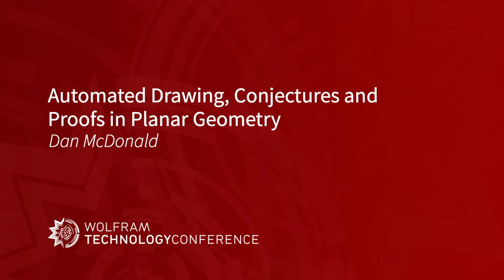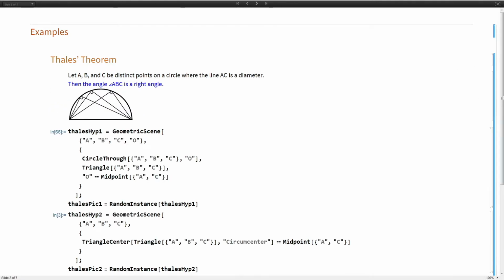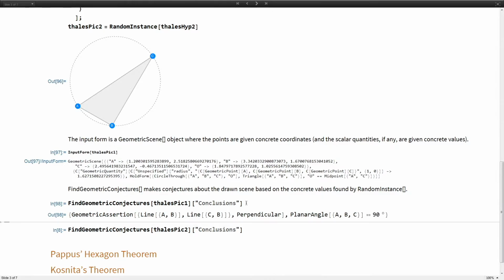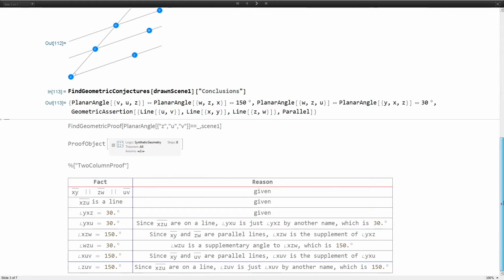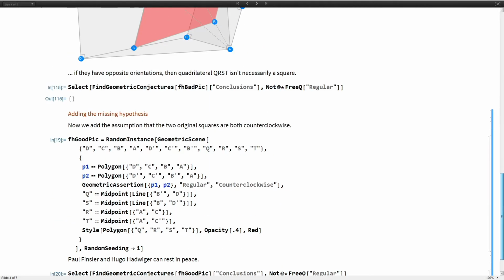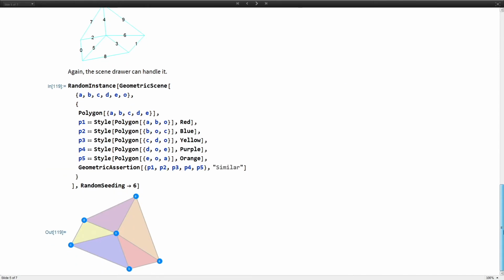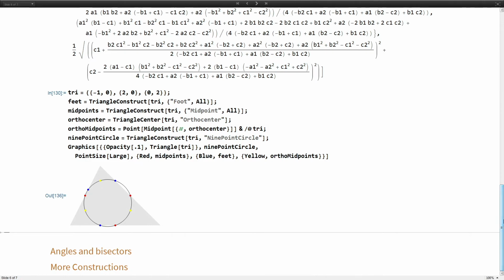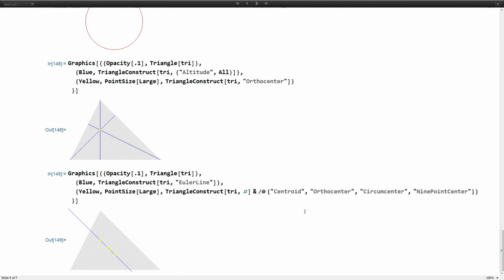Automated Drawing, Conjectures and Proofs in Planar Geometry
Speaker: Dan McDonald